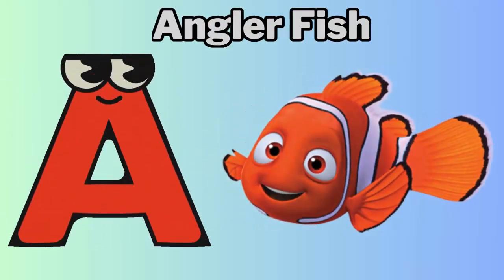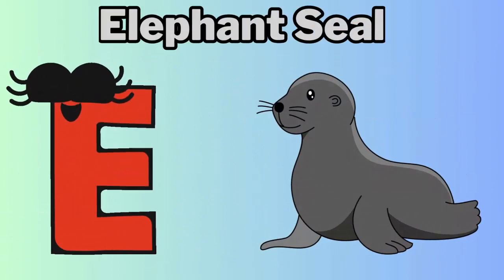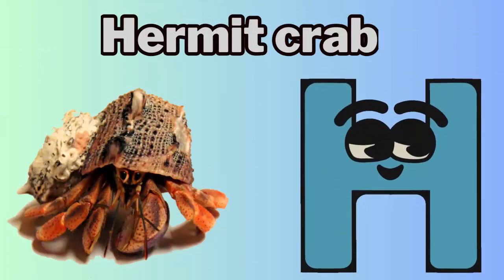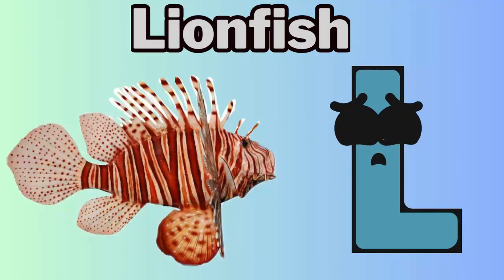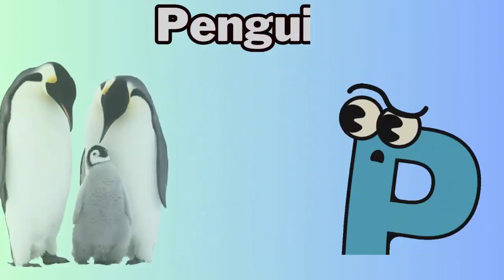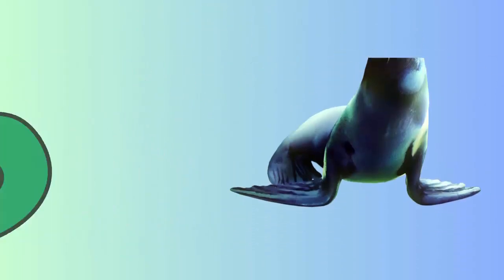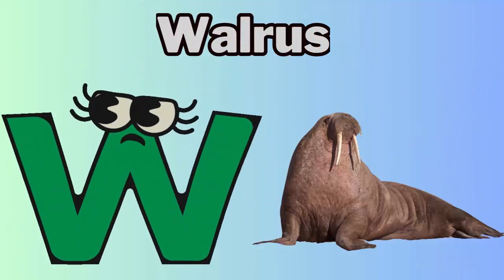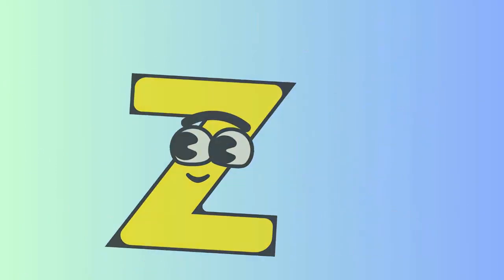ABC Song | Sea 🐋 Animals ABC Song | Phonics for Kids |Learn ABC | Baby Alphabet Letters